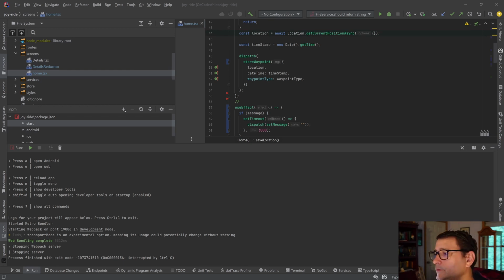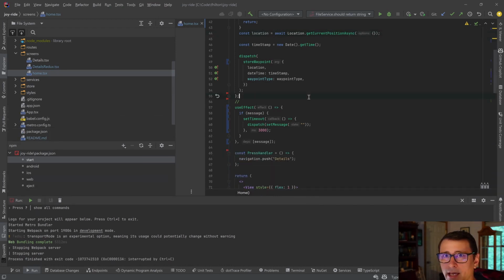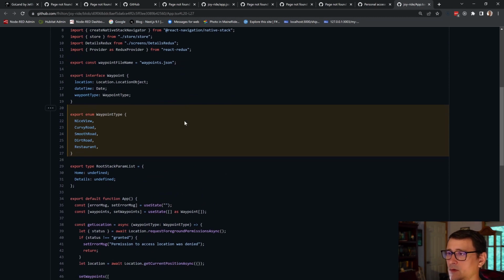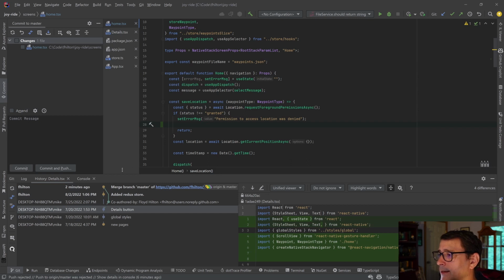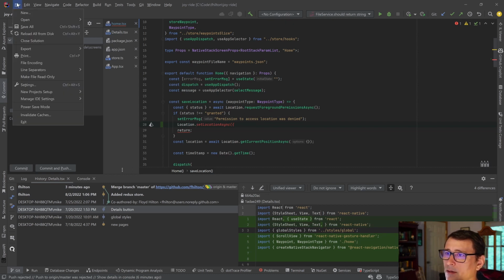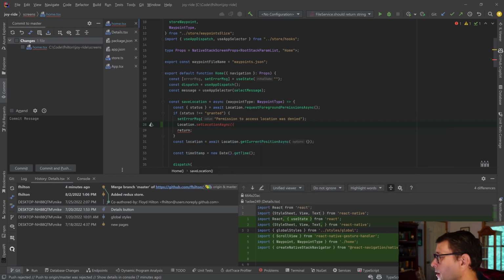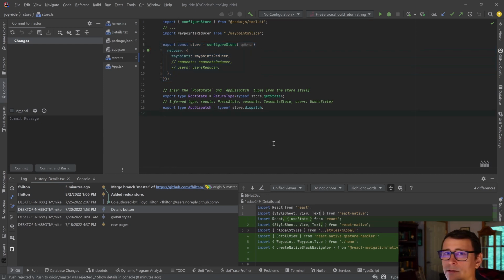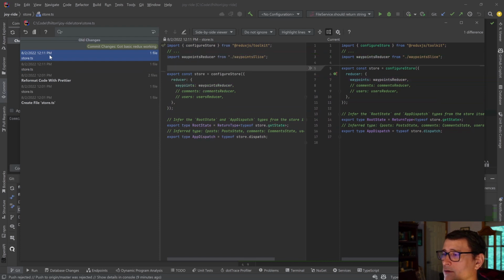JetBrains Rider Tips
Some useful Rider features.

0:00 Intro
1:00 Open in GitHub
1:55 Open in GitHub take 2
3:05 GitHub Copilot
4:21 Keymap Editor Search and ReMap
5:32 Recent Locations
6:15 Local History